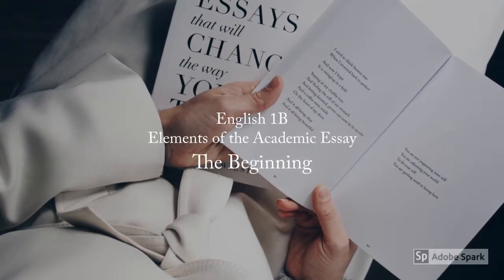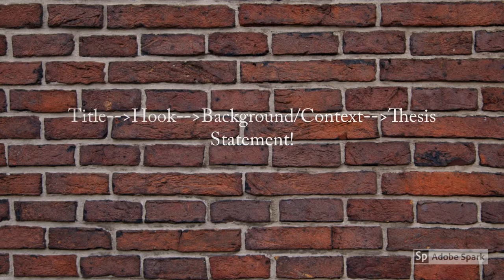Elements of the Academic Essay: The Beginning